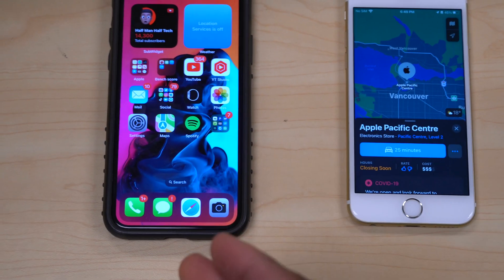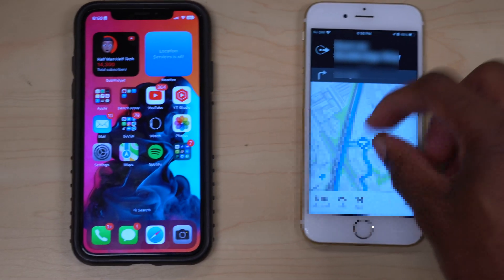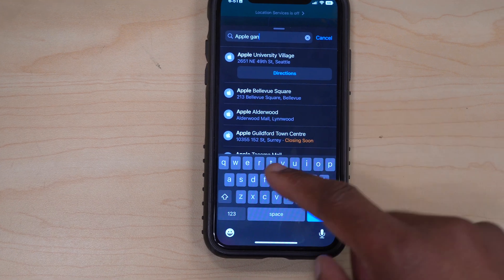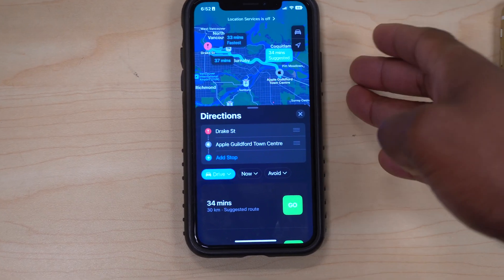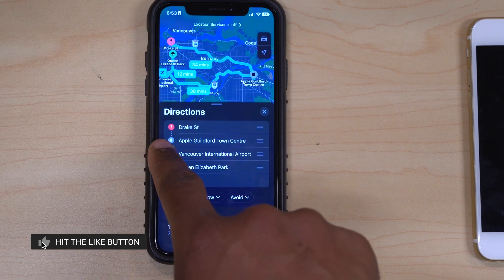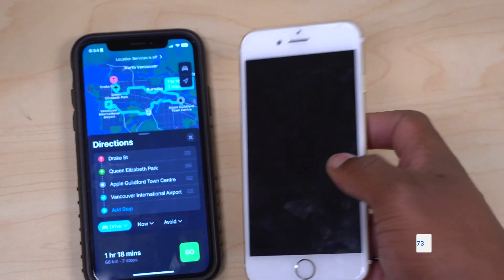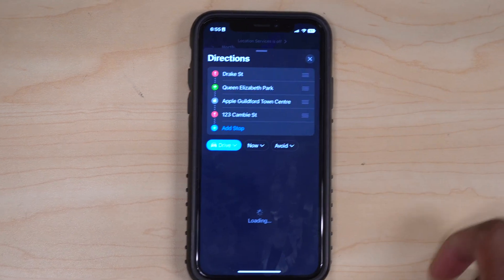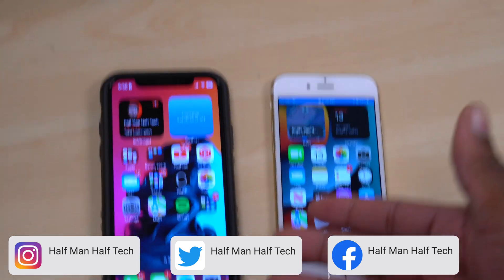Apple Maps Add multiple stops (destinations) on your route. iOS 16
How to add multiple stops or destinations on your journey using Apple Maps? In this video, I will show you how you can add up to 3 or 4 stops on your apple map route.
Always plan your journey in advance, especially if you have to go 3 to 4 different places. it will save you some time and frustration.

***Time Codes***
00:00 - Introduction
00:45 - Apple Maps before
01:40 - Enable Multiple stops
06:30 - how to delete a stop
06:54 - multiple stops not working